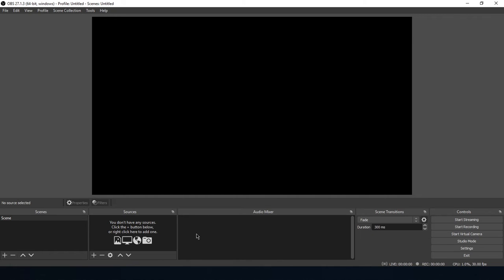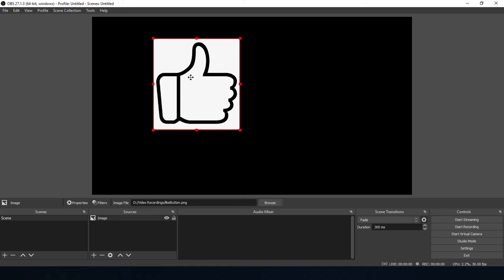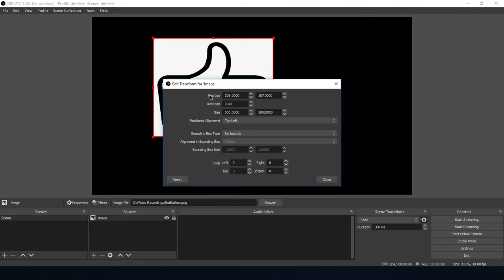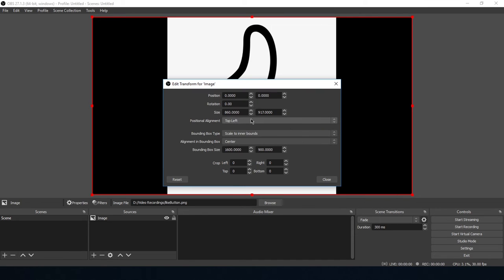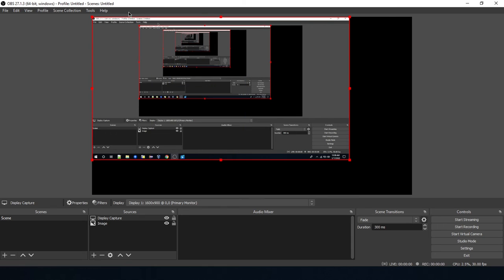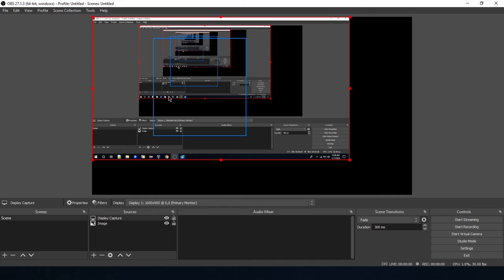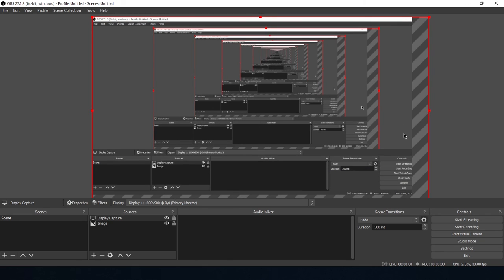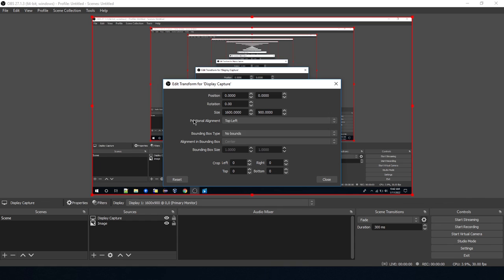Increase/Decrease screen size in obs recording | Crop in obs | Reduce recording size in obs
This video shows you how to resize the sources in obs recording. How we can increase or decrease the size of screen in obs. It also shows how to crop in obs.